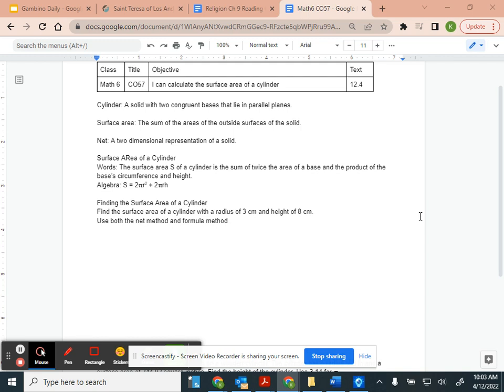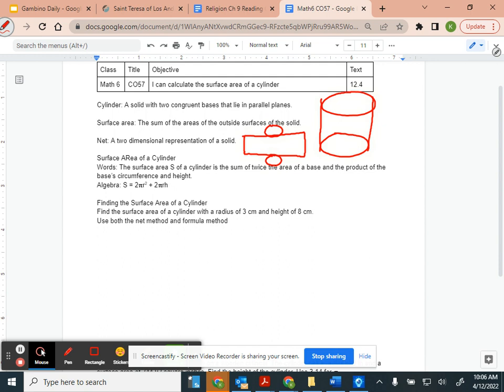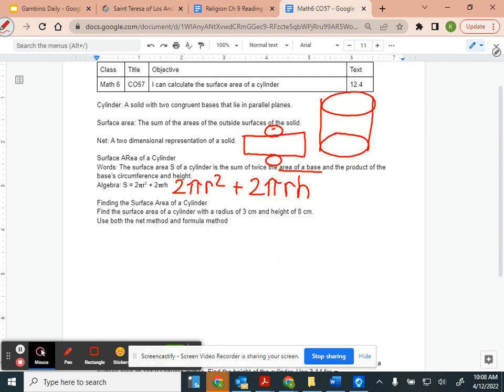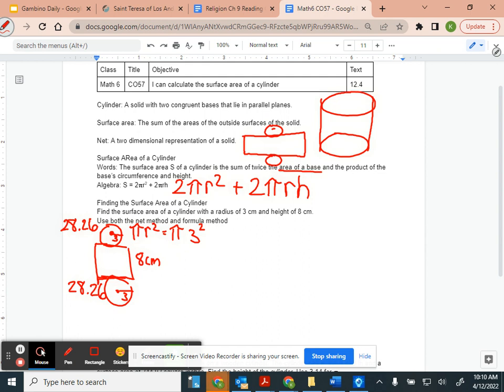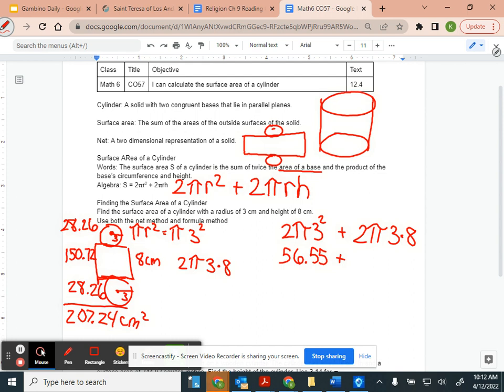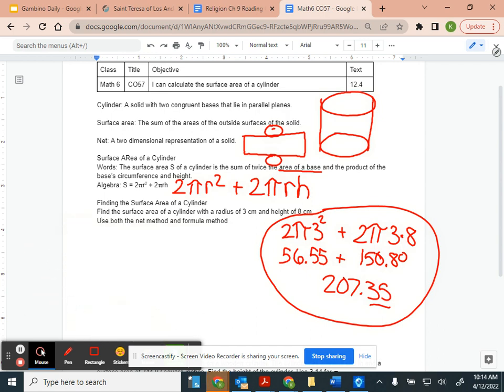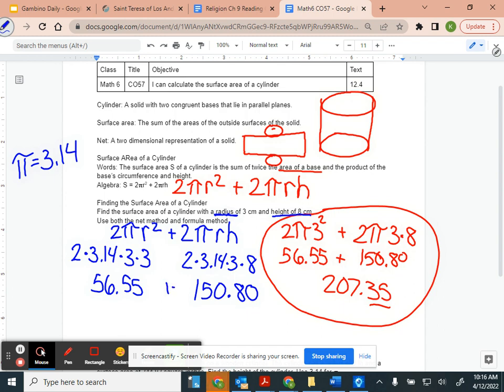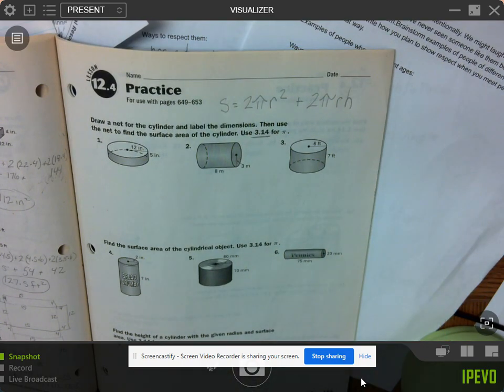4/12 Math6 CO57